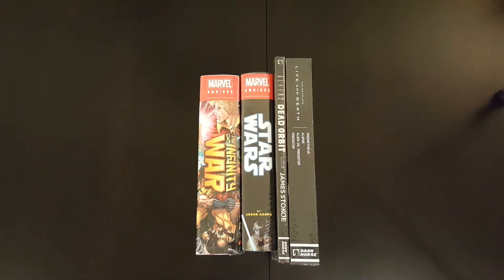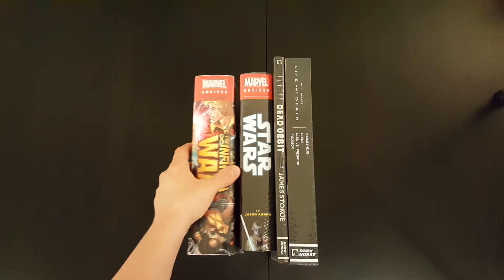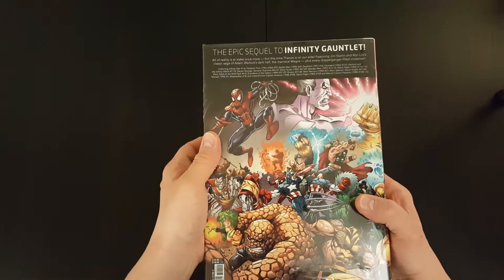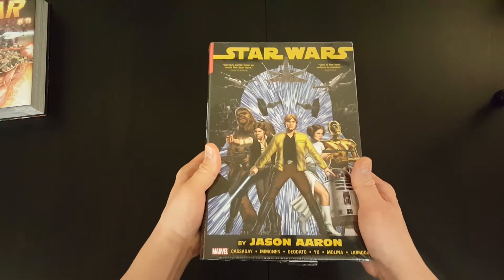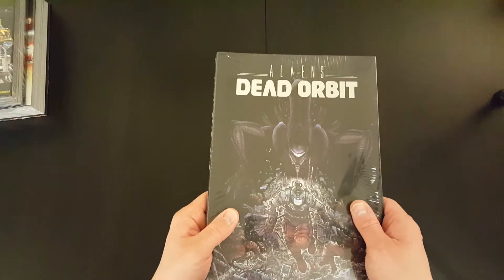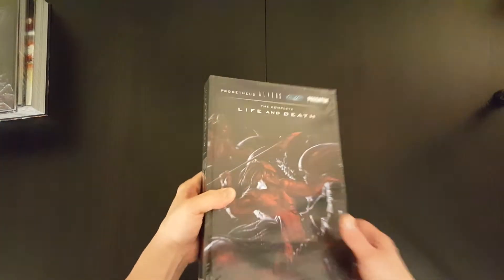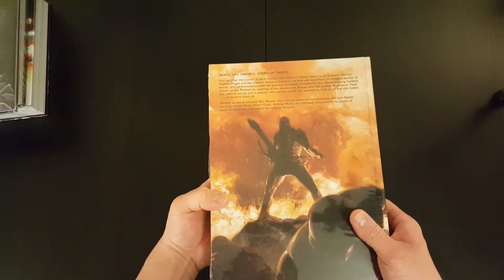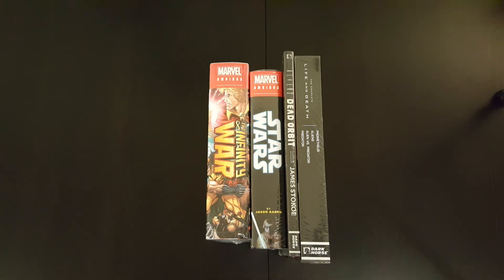Omnibus Haul #6: Infinity War, Star Wars by Jason Aaron, AVP Life and Death, Aliens Dead Orbit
Omnibus Haul #6 of 2019!

-Infinity War Omnibus by Jim Starlin
-Star Wars Omnibus by Jason Aaron
-Aliens vs Predator: Life and Death deluxe oversized hardback
-Aliens: Dead Orbit deluxe oversized hardback